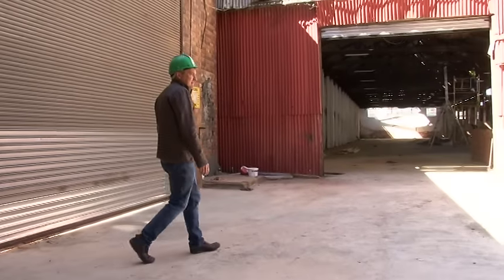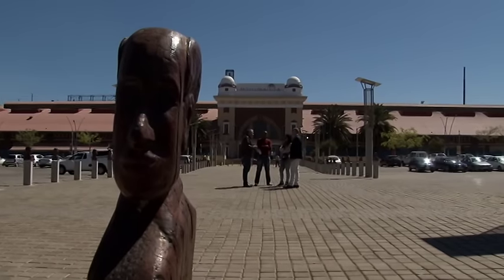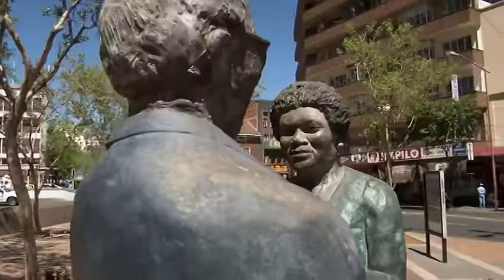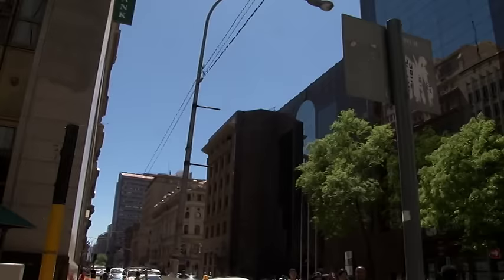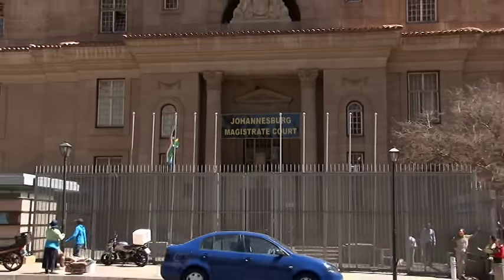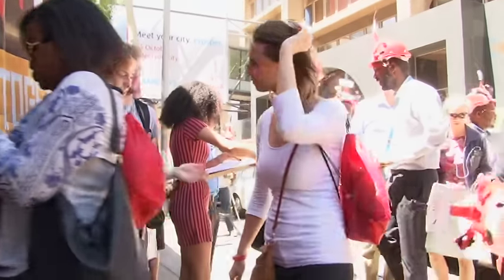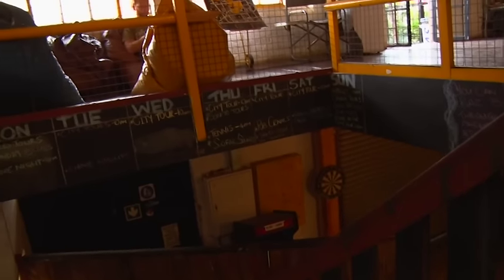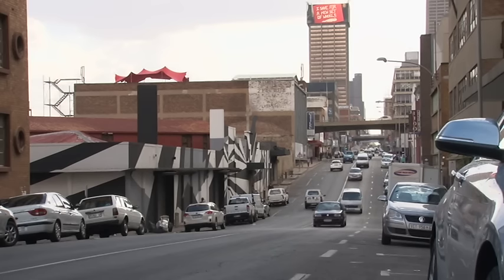Joburg Rising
A new era of change is sweeping across the Johannesburg inner city.  We experience the energetic heartbeat of a city reborn, with its incredible pulse, people and places creating a microcosm of a new South African society.